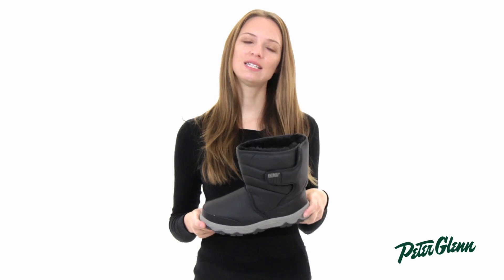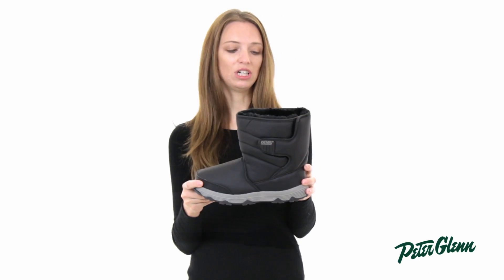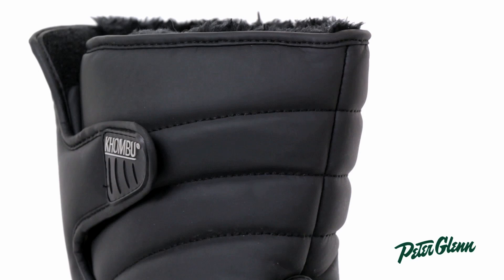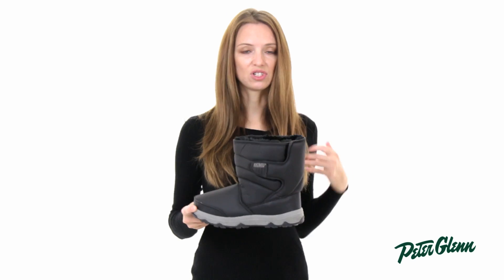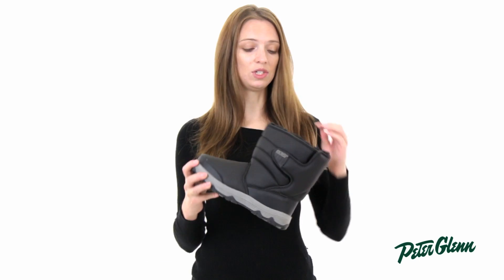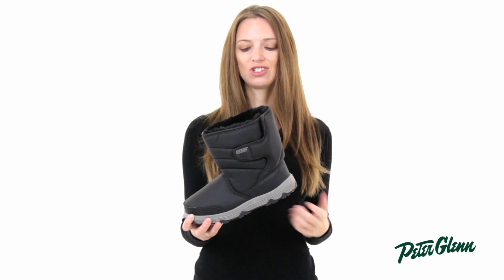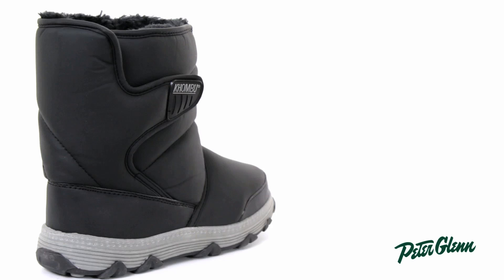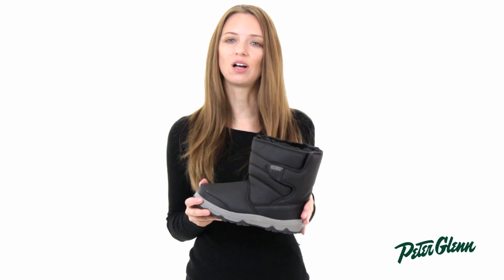2014 Khombu Women's Wanderer Boot Review by Peter Glenn